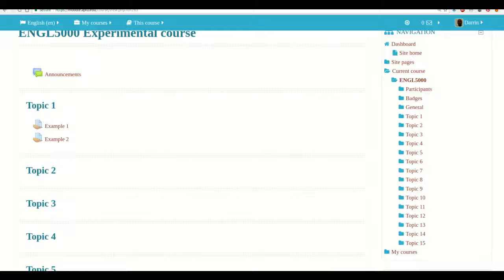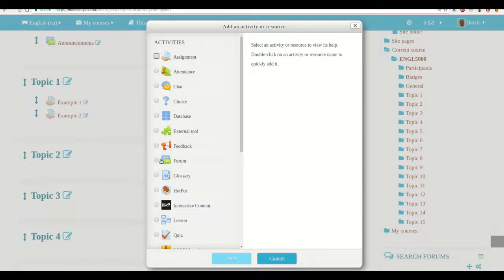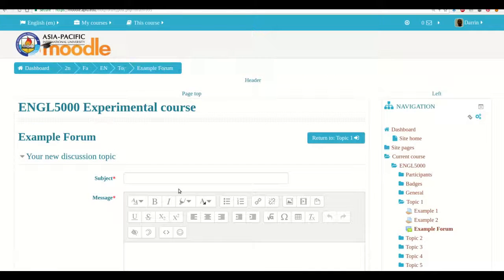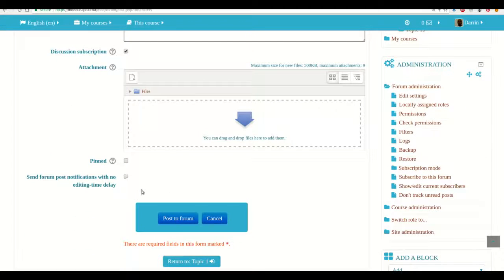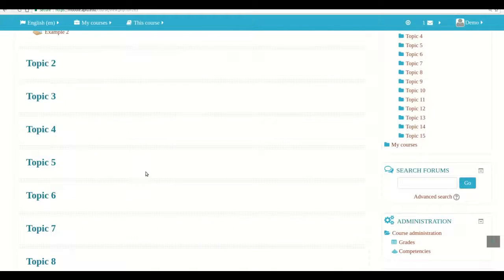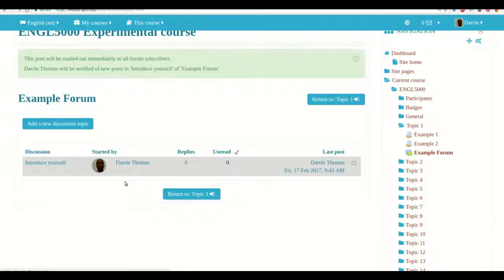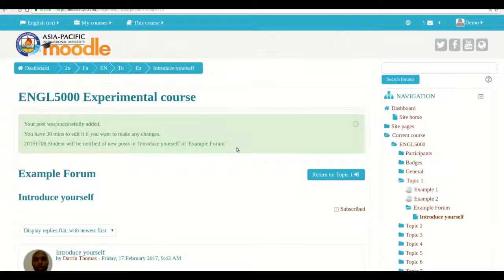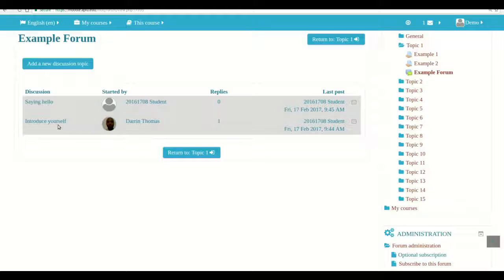Forum for General Use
Using the general forum in Moodle.